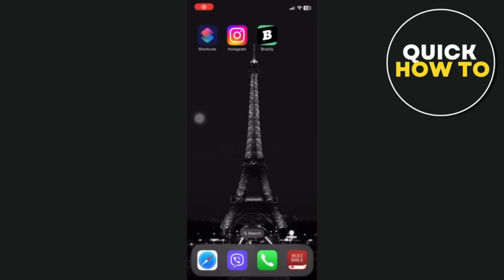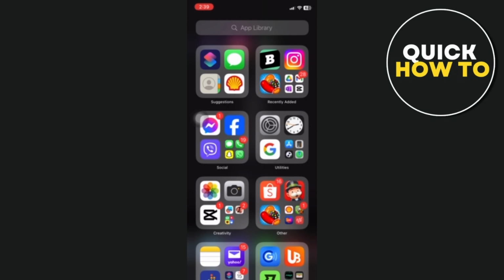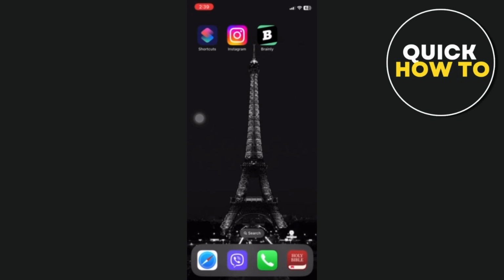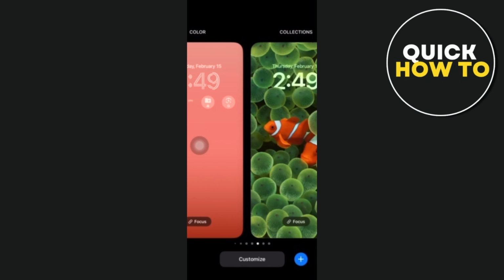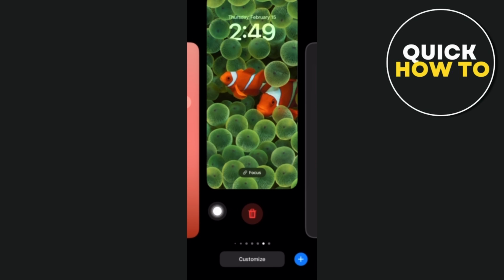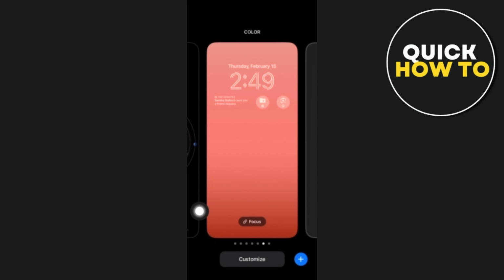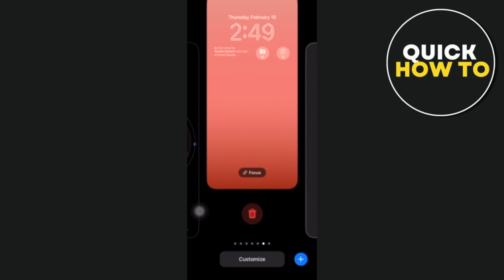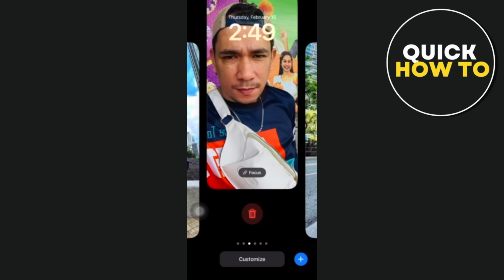How To Delete Wallpaper On iPhone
Learn How To Delete Wallpaper On iPhone.